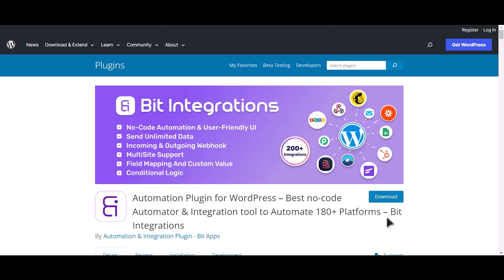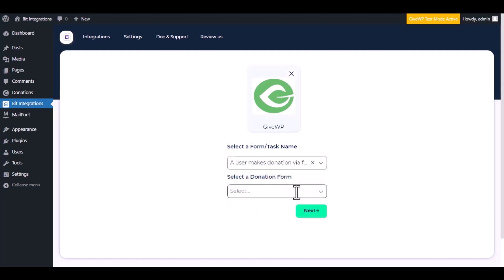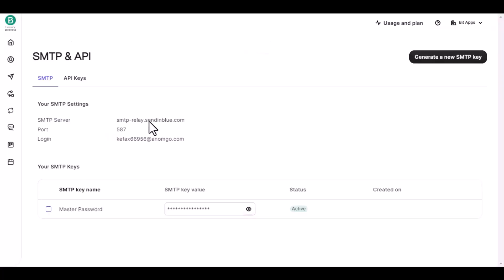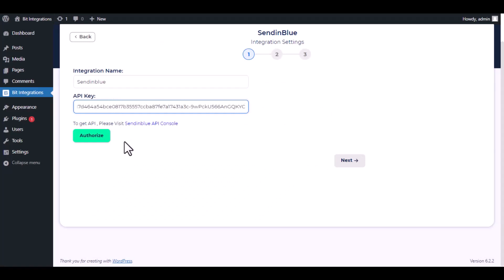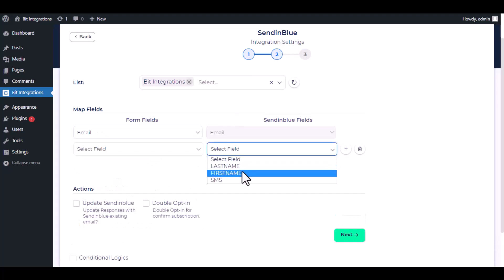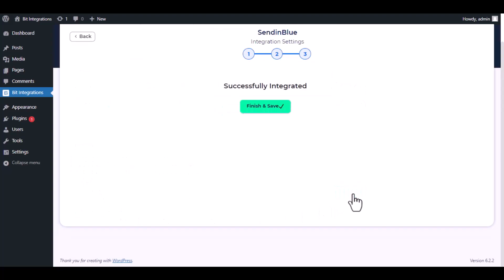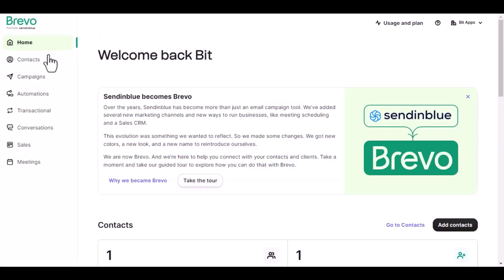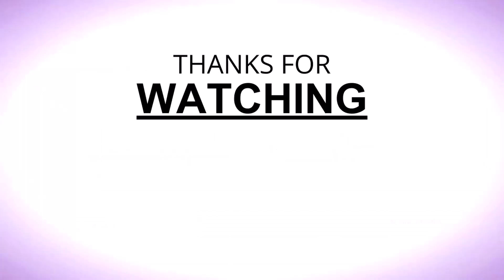Integrating GiveWP with Brevo(Sendinblue) | Step-by-Step Tutorial | Bit Integrations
Learn how to seamlessly integrate WordPress GiveWP with Brevo (Sendinblue) using the Bit Integrations WordPress plugin. In this detailed tutorial video, we walk you through the process of connecting WordPress GiveWP with Brevo, enabling you to effortlessly sync GiveWP and enhance your email marketing automation.

📝 Follow our step-by-step guide to integrate WordPress GiveWP with Brevo (Sendinblue) using the Bit Integrations plugin for WordPress.
🔗 Unlock the power of automating your GiveWP and seamlessly connecting them with Brevo (Sendinblue) for enhanced email marketing campaigns, all made possible by the Bit Integrations plugin.

Key highlights of this video:

✅ Seamlessly connect WordPress GiveWP with Brevo (Sendinblue) to streamline your GiveWP process and enhance your email marketing efforts.
✅ Learn how to leverage the powerful features of Brevo (Sendinblue) to effectively manage your email campaigns and communicate with your users.
✅ Maximize the potential of your WordPress website by effortlessly integrating WordPress GiveWP with Brevo (Sendinblue) using the Bit Integrations plugin.

🚀 Bit Integrations Free Version: Enhance your GiveWP automation and email marketing integration with the Bit Integrations plugin for WordPress. Download the free version from the WordPress plugin directory:

💼 Upgrade to Bit Integrations Pro: Unlock advanced integration features and harness the full potential of WordPress GiveWP and Brevo (Sendinblue). Upgrade to the Pro version of Bit Integrations and take your GiveWP and email marketing to the next level:

Integrate WordPress GiveWP with Brevo (Sendinblue) effortlessly using Bit Integrations and take your email marketing automation to new heights.